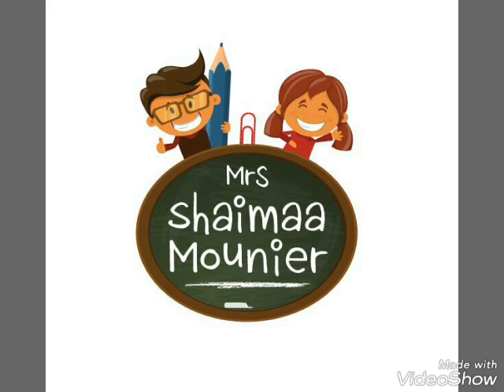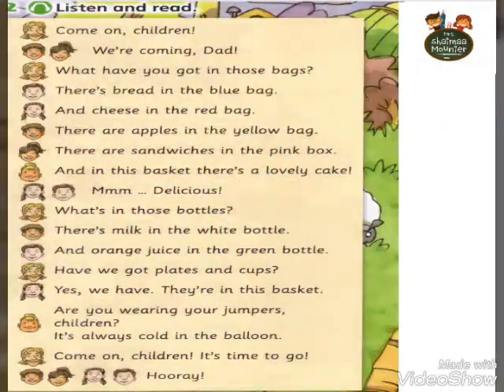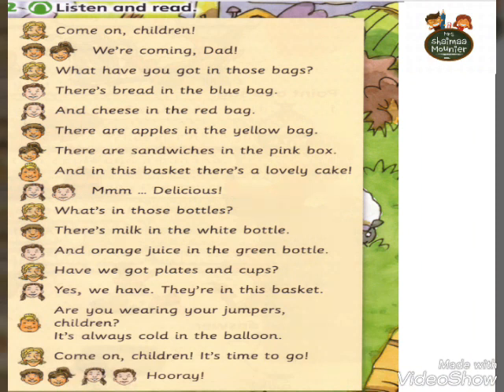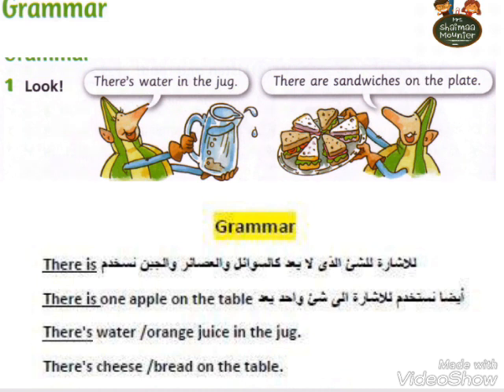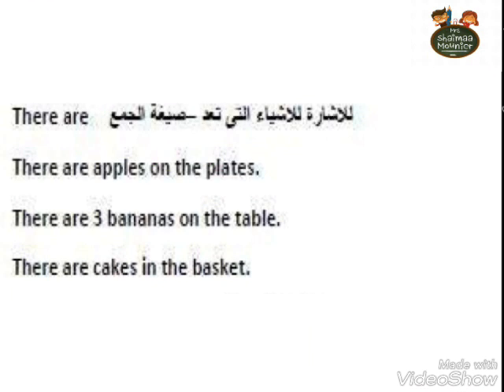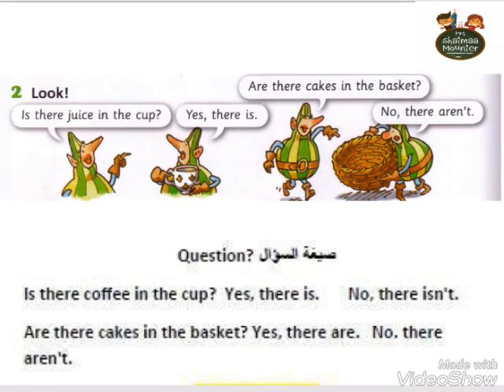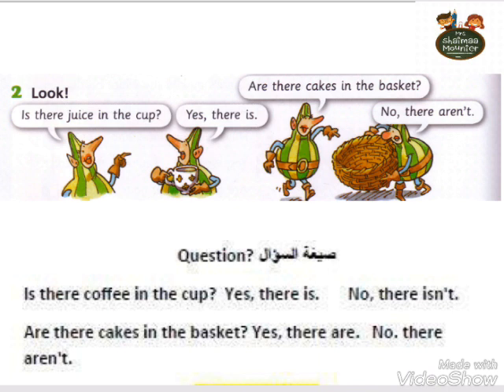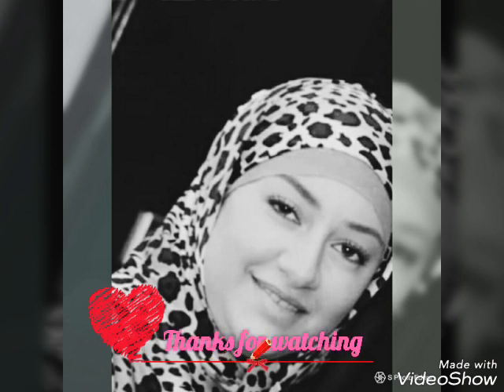English world 2 unit 7